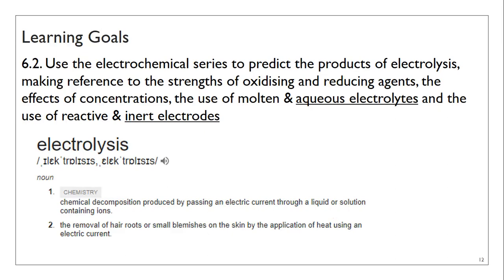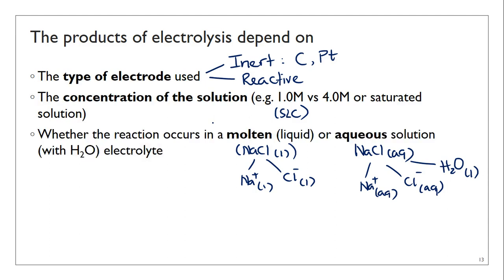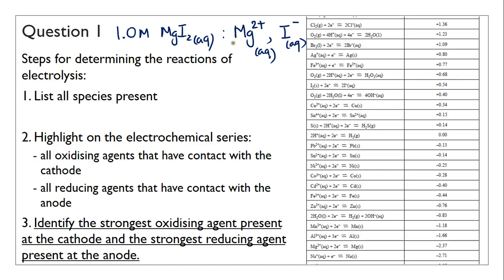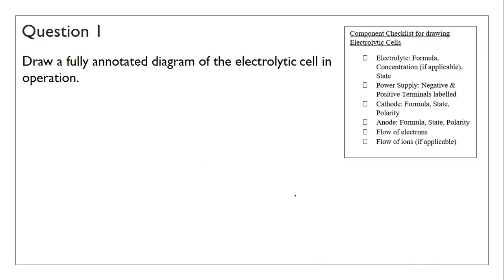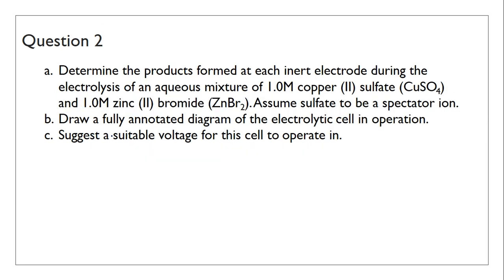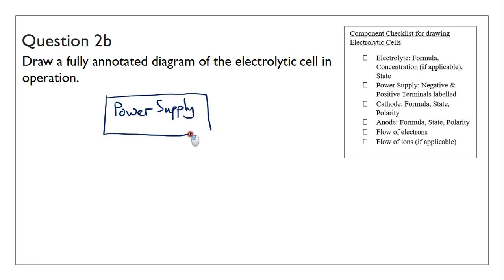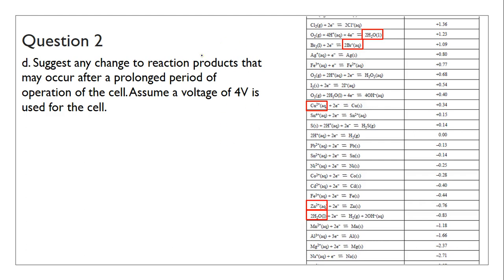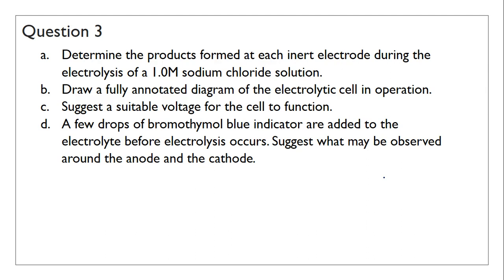Predict the product(s) of electrolysis (part 1/2)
Inert electrodes, aqueous electrolytes, SLC conditions